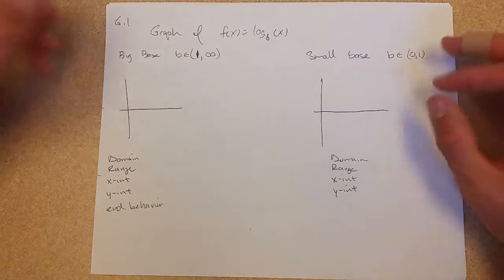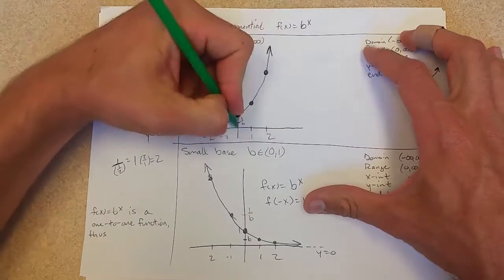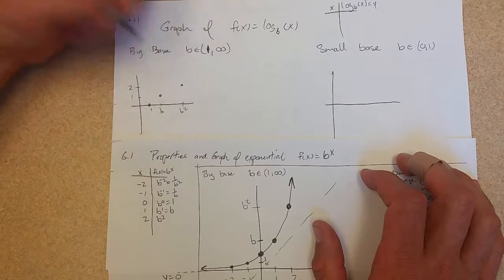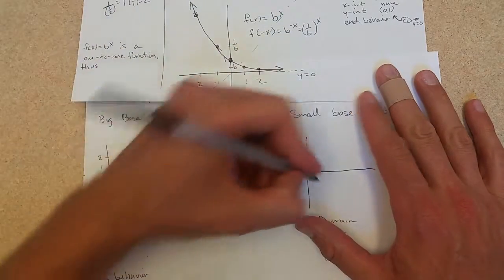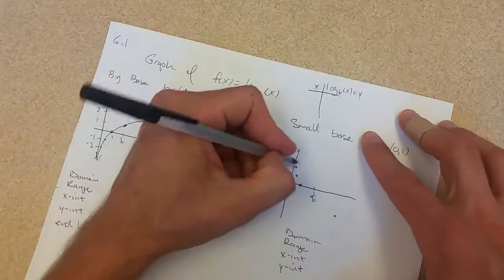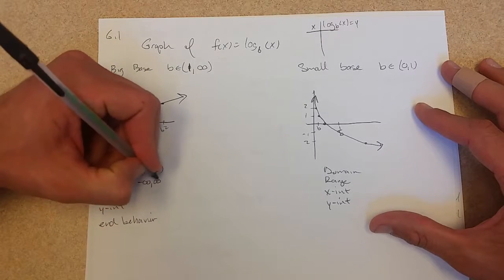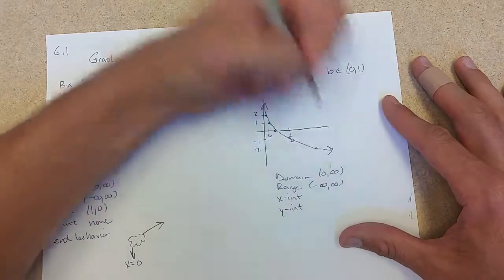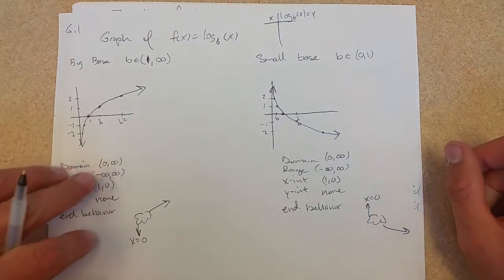6.1d Log Graph